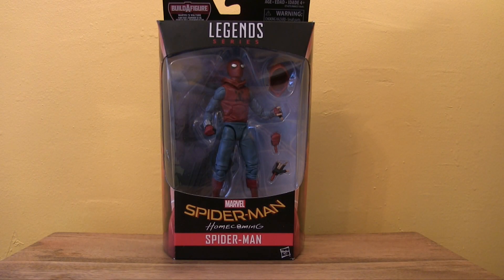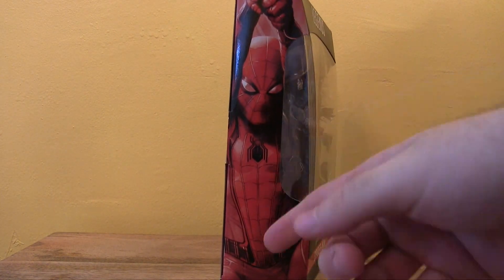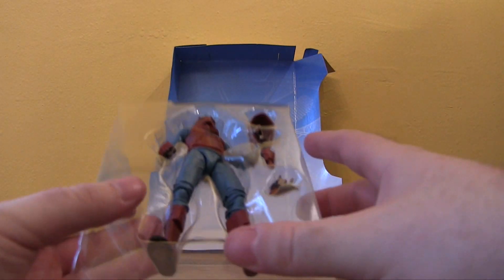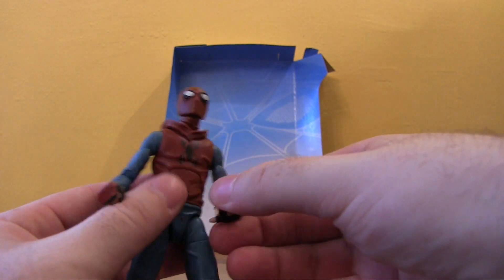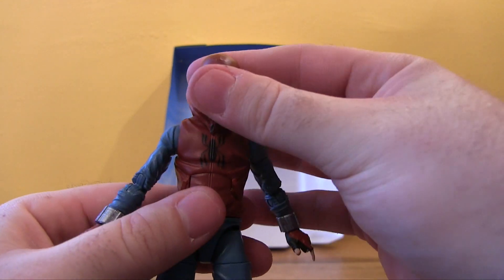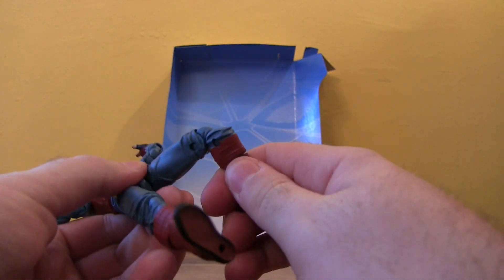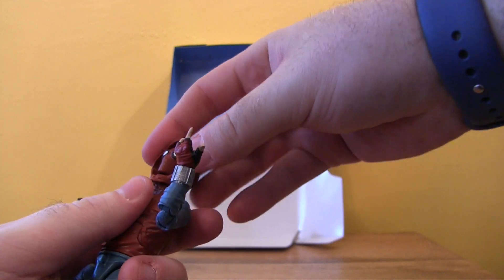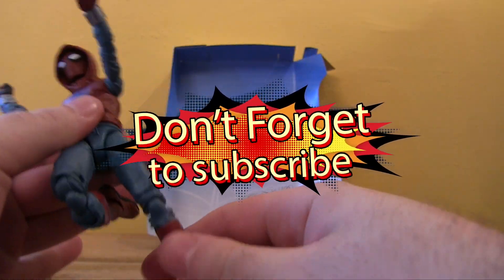Unboxing/Review Marvel Legends Homecoming Spiderman 2 Action Figure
This is a review/unboxing of the recent Amazing Spider-Man Homecoming action figure with sweater look. Released in June, 2017, we break down what's good and bad about this figure. You can read more, and find out the score, by clicking